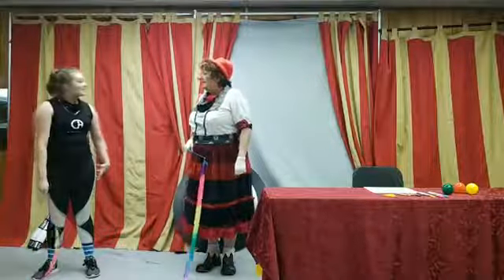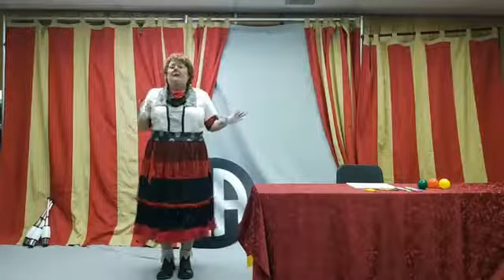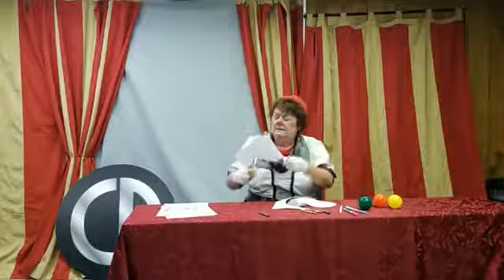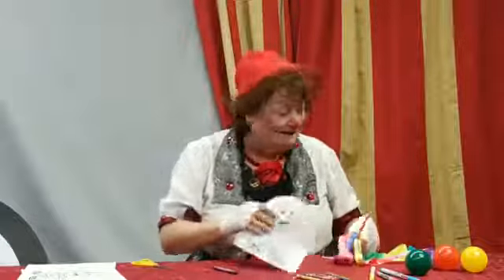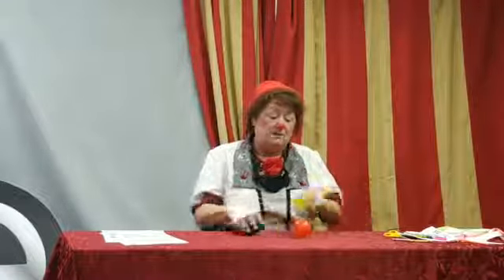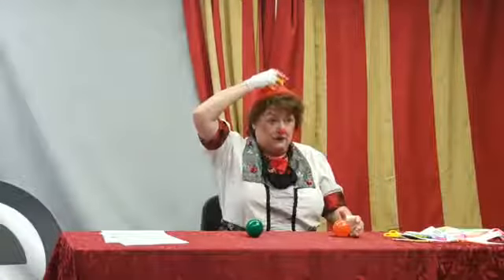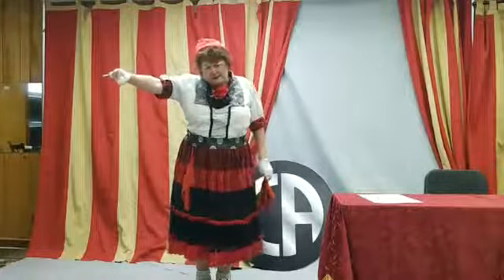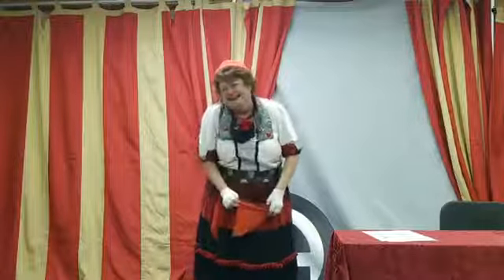Summer Fun Day with The Mall at UTC!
We are LIVE with @MallatUTC for their Summer Fun Club!

Join Karen Bell, Emma Webber and Jake Peterman for a morning of circus fun - learn to juggle and how to do a ribbon dance and make a juggling art project - without ever having to leave home. Grab the kids and run away with the circus for the morning - is it too early for popcorn?

Photo/Live Video by Stay Creative Studios